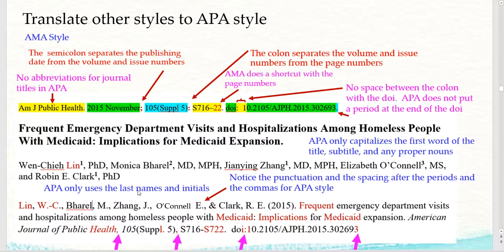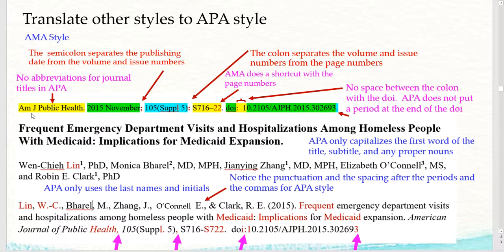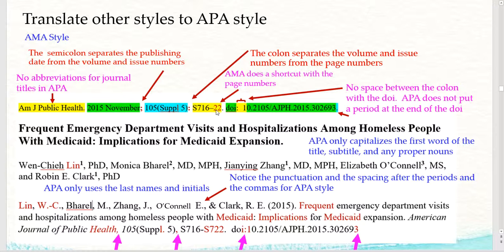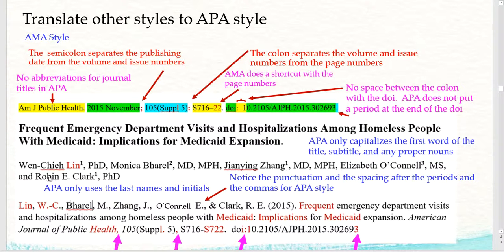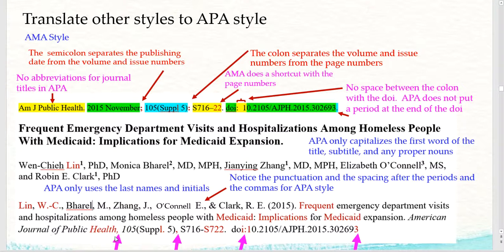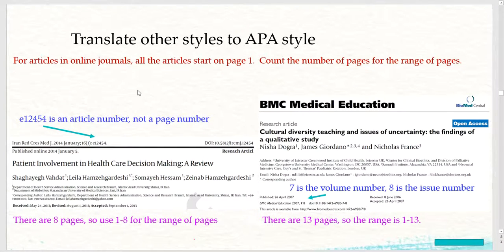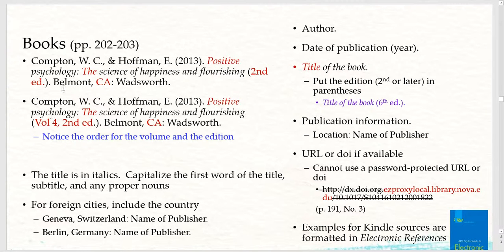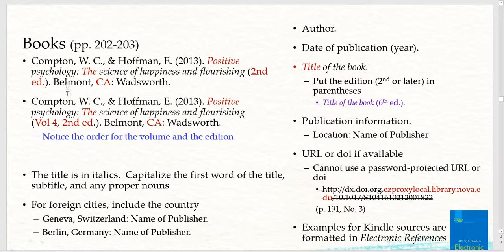References and Citations Part 3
formatting the reference list